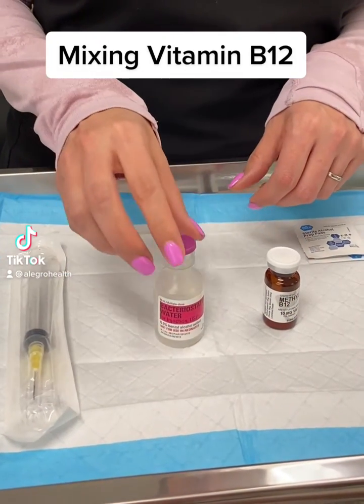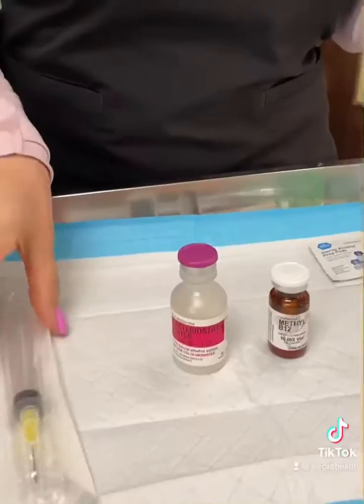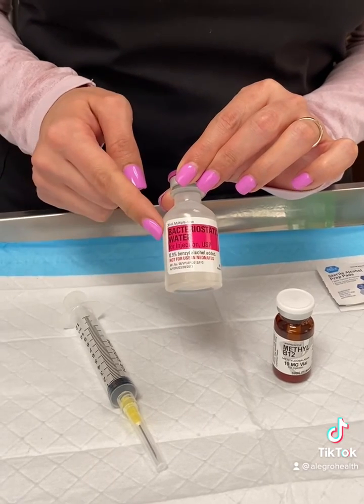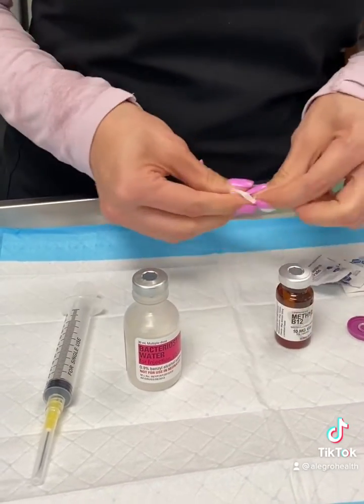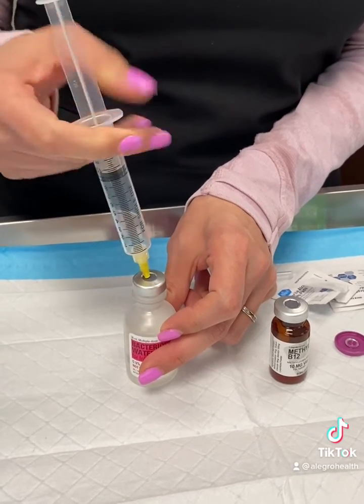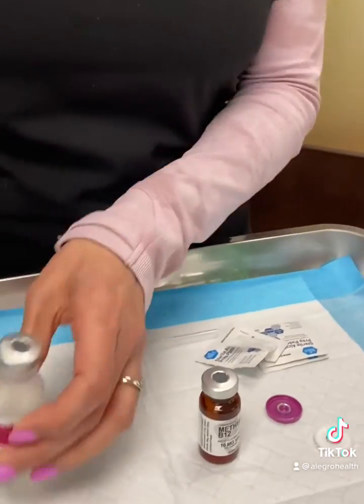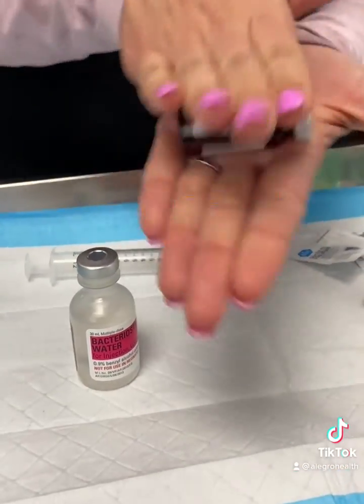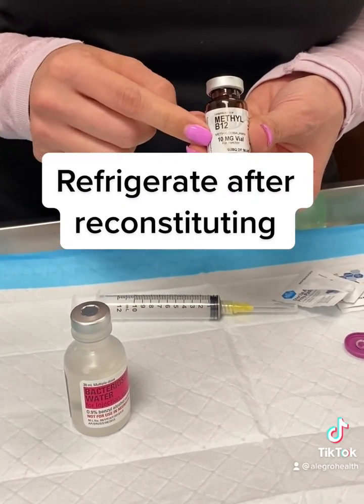Mixing Vitamin B12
For our prescription and home delivery of Vitamin B12, this is how you will reconstitute it.